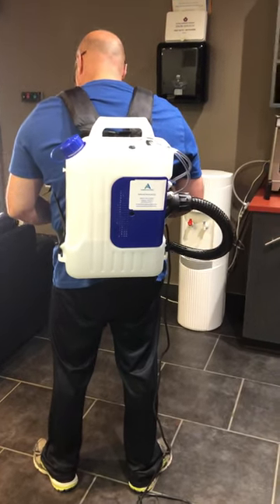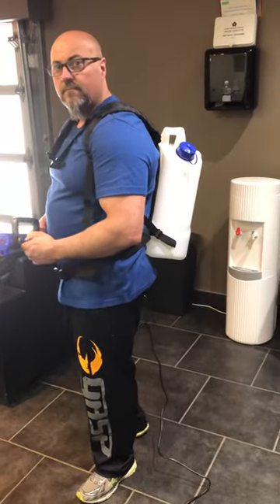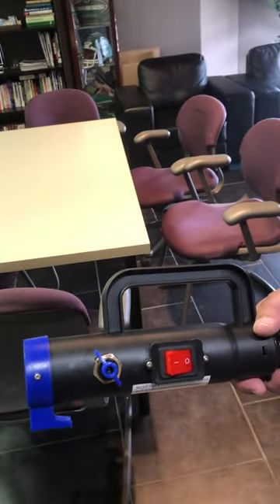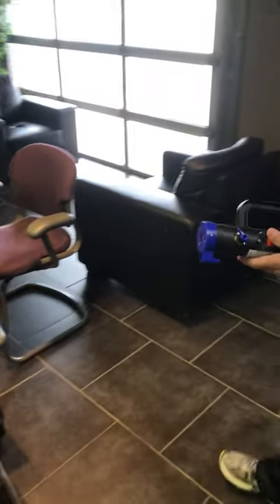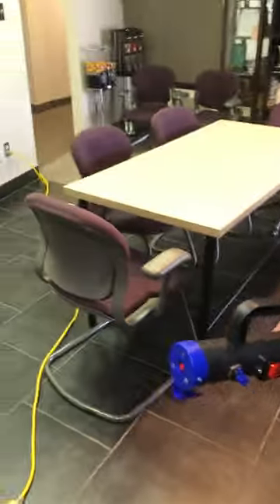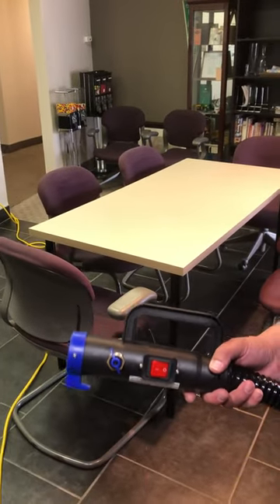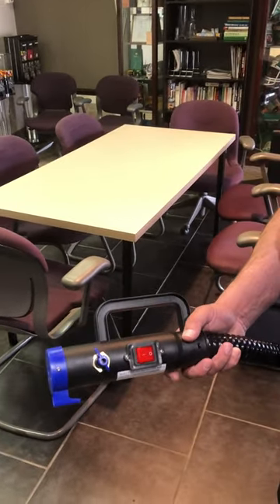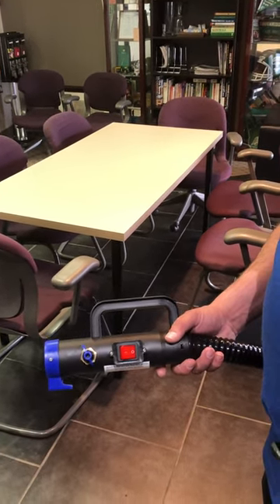10 Litre Backpack Disinfectant Fogger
This is our most popular, highest-selling fogger.  It's cost effective, with a valve controlling flow; comfortable shoulder straps; extra long hose - this is the ideal fogger for interior use.